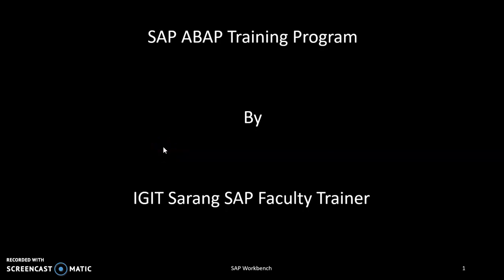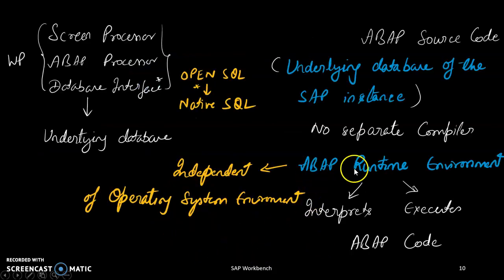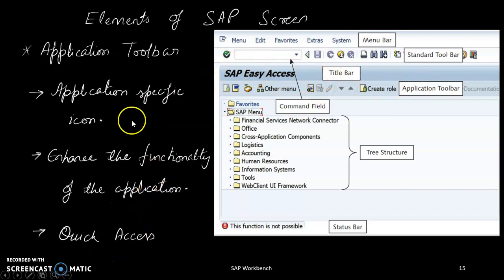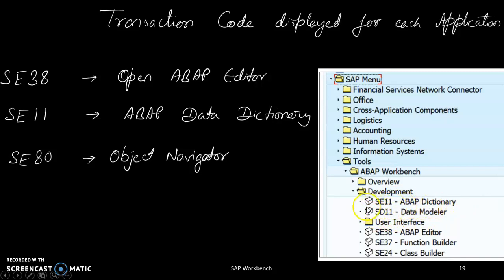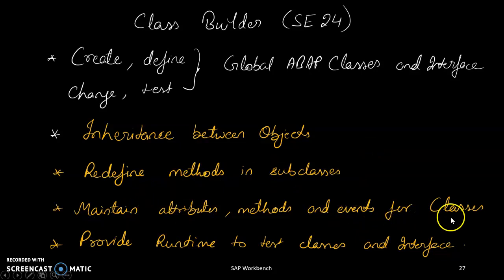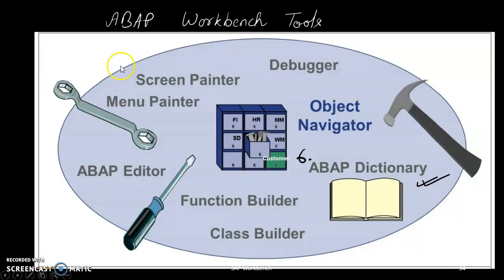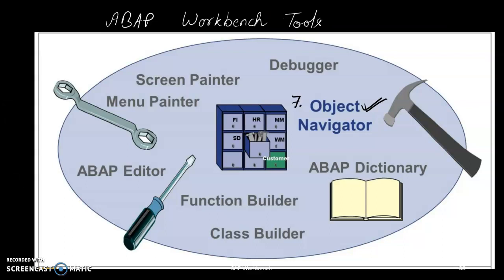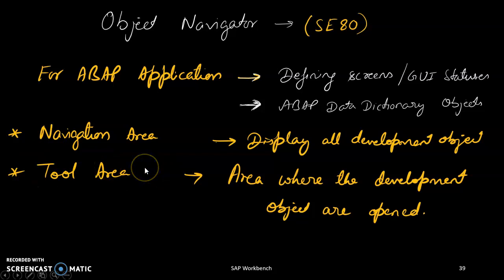SAP_ABAP7. SAP Workbench